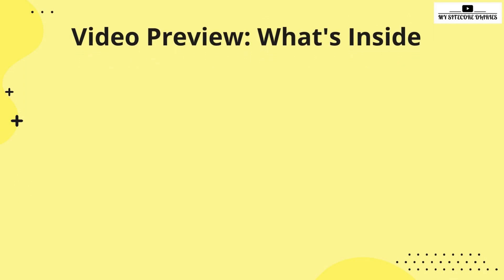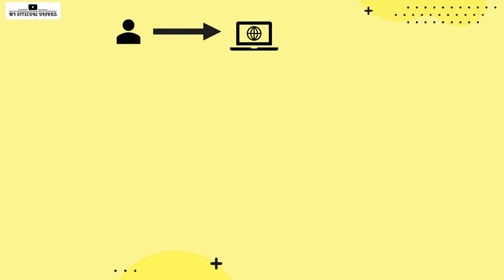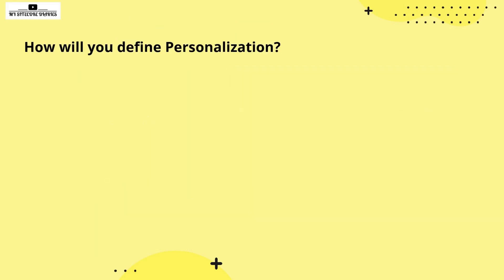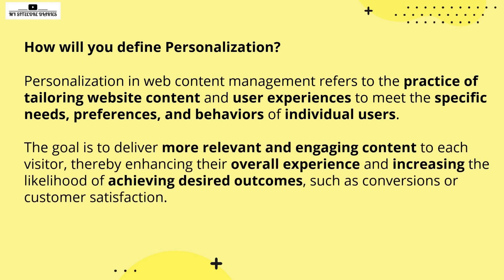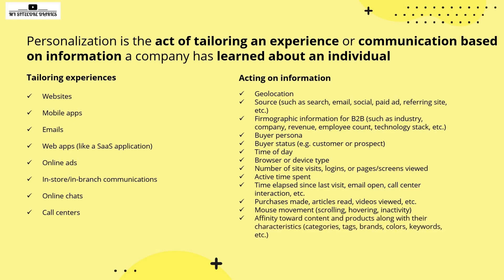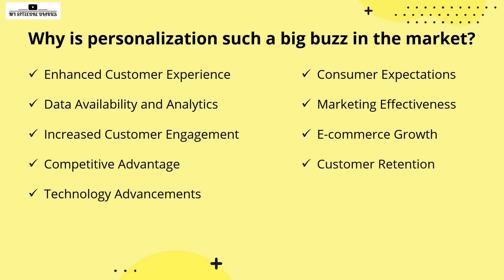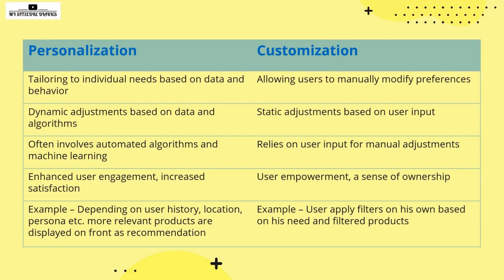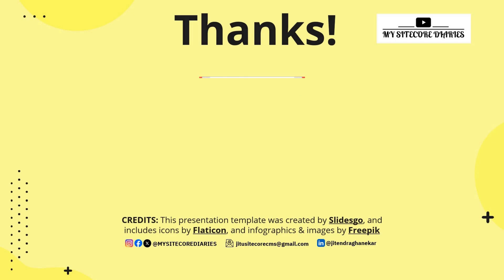01- What do you mean by personalization? | Why personalization? | Personalization vs Customization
What do you mean by personalization? | Why use personalization? | personalization vs customization
What do you mean by personalization?
What is an example of personalization?
What is the meaning of Personalisation?
What do you mean by personalizing?
Why use personalization?
personalization vs customization
What is the difference between customization and Personalisation?
What is product customization and personalization?
What is the difference between personalization and customization as applied?
What are the two types of personalization?
How do you use Personalisation?
What is the biggest advantage of personalization?
What is personalization in AI?
Is personalization a trend?
Is personalization a strategy?
Is personalization the future?

Users expect that the content they see will be relevant to their individual needs. Personalization and customization are techniques that can help you ensure that users see what matters to them.